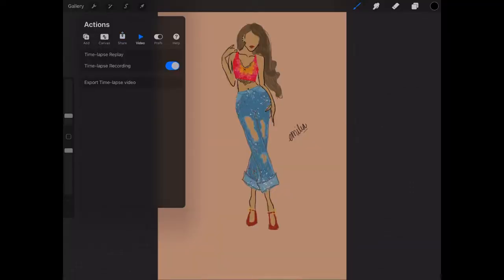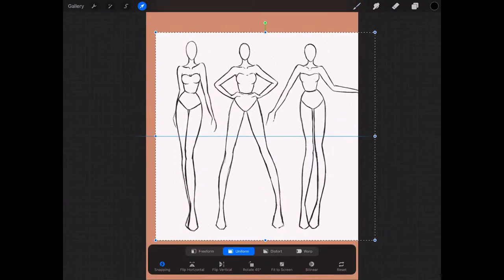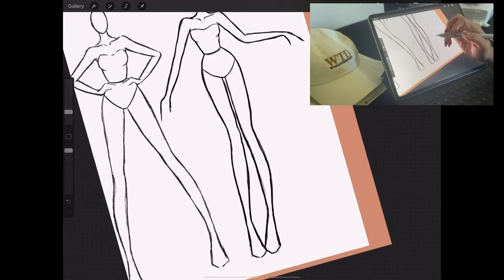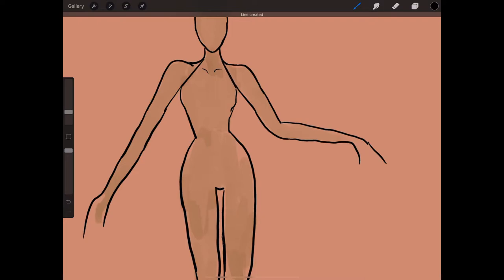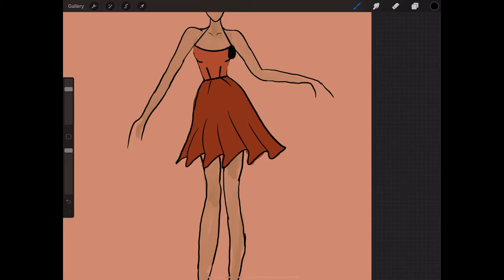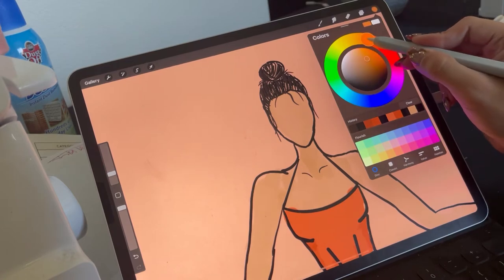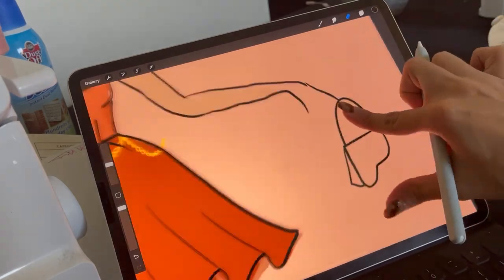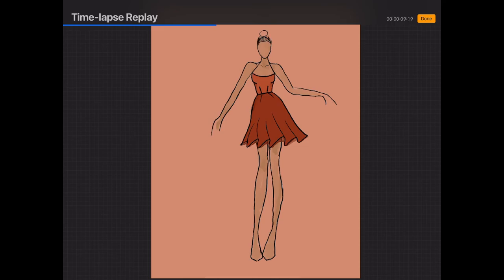FASHION ILLUSTRATION | HOW TO FASHION SKETCH ON YOUR IPAD USING PROCREATE